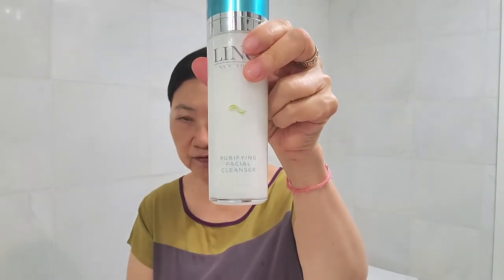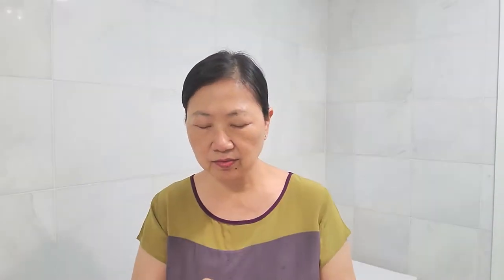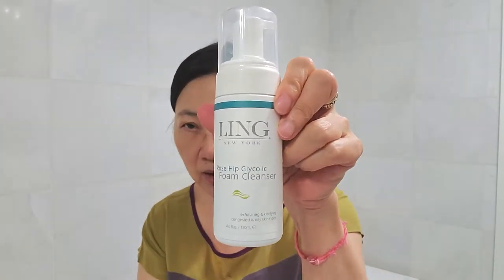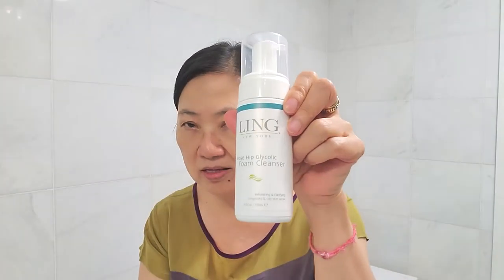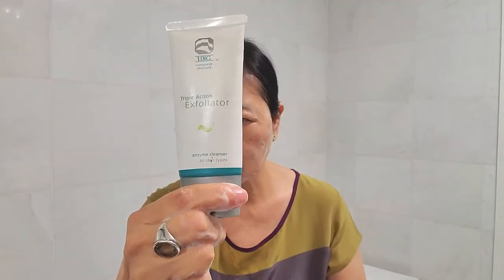Winter exfoliation tips of Ling Chan!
When humidity levels drop significantly, this is where our skin tends to get dry, sensitive, flaky and tight. Changes in temperatures between the cold air outside & indoor heating makes the skin dehydrate faster.

Exfoliation is essential and provides these amazing benefits: anti-aging, allows deeper penetration of skincare products, helps to heal maskne issues and solves dryness problems!

Lucky for you, Ling Chan shared her 2 ways on how to exfoliate every evening and deal with this "winter dryness"!

1. Single exfoliation (daily)
PURIFYING FACIAL CLEANSER + TRIPLE ACTION EXFOLIATOR

2. Double exfoliation (2x a week)
ROSE HIP GLYCOLIC CLEANSER + TRIPLE ACTION EXFOLIATOR

Note: This exfoliation tip is for your NIGHT TIME regimen. Exfoliate every evening along with your hydrator, solution and moisturizer.

Don't suffer from dry skin this winter! Switch your regimen and maximize your moisturizers by leveling up your exfoliation to help replenish your skin's moisture.